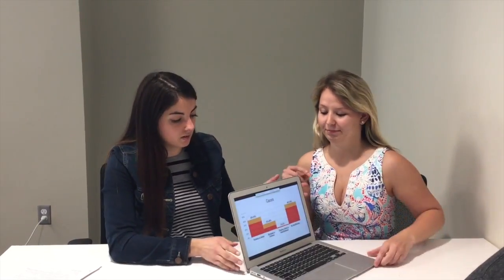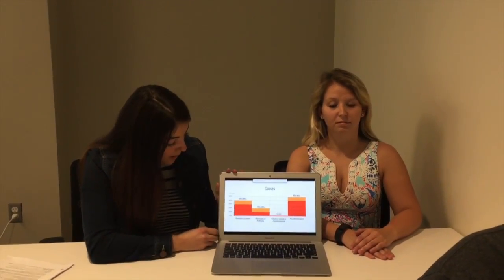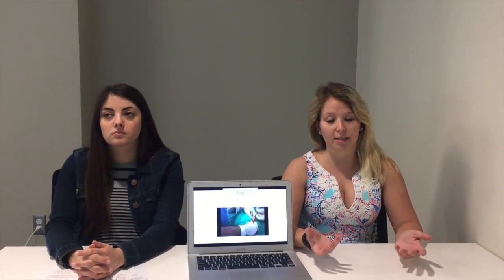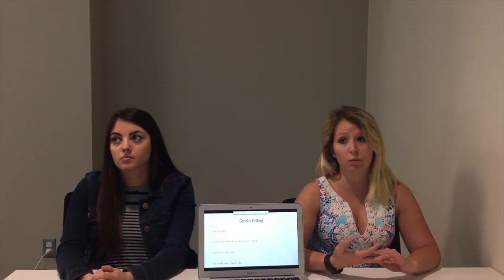Anatomy Case Study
This video is about Anatomy Case Study